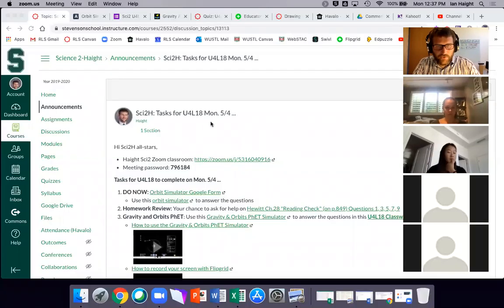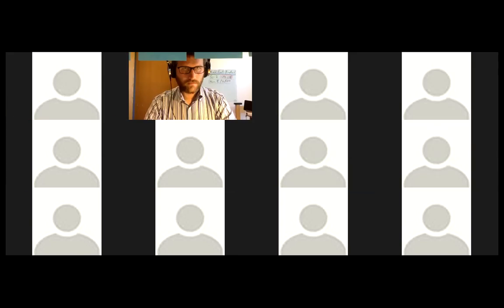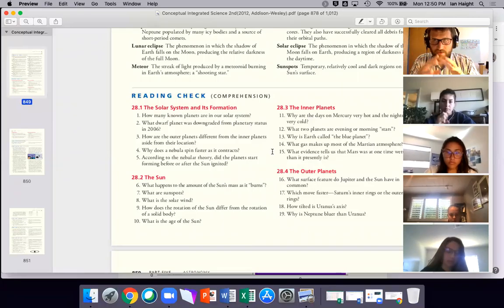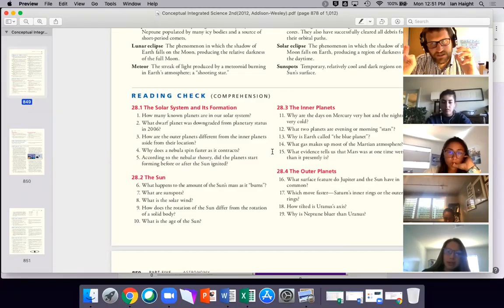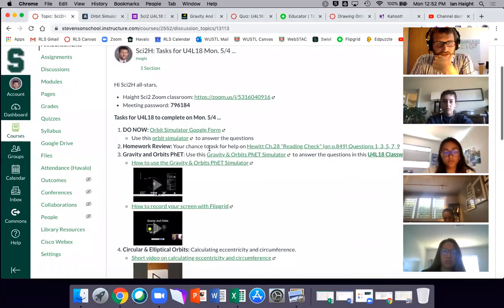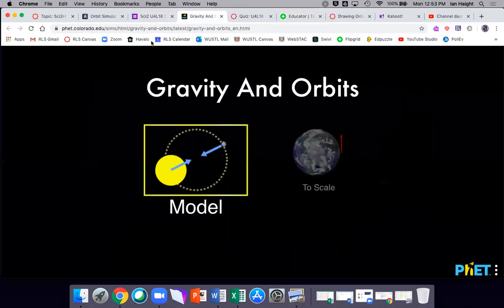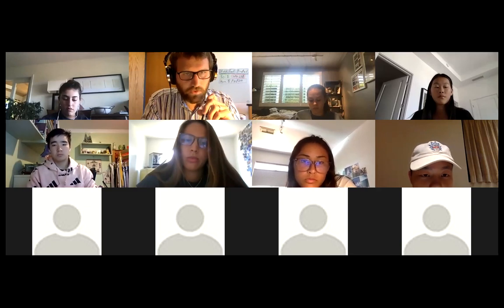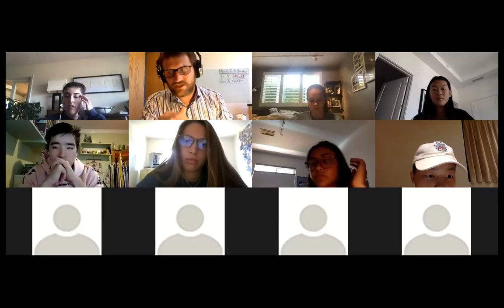Sci2H U4L18 Monday 5/4/20 VIDEO